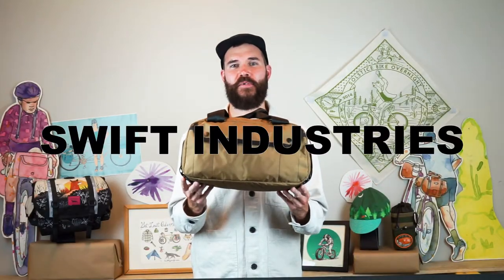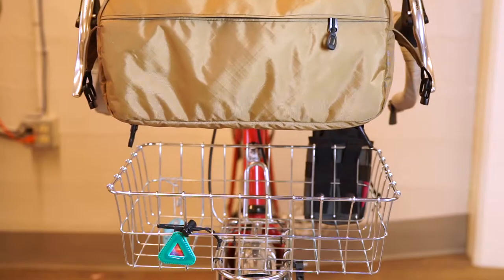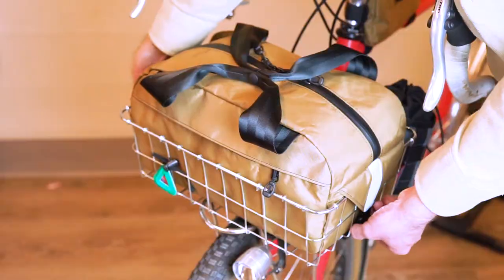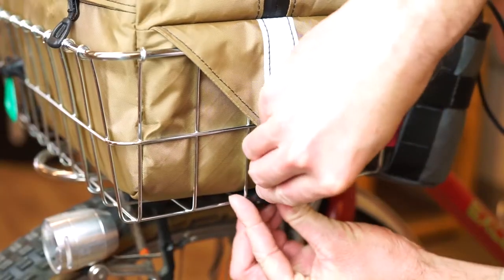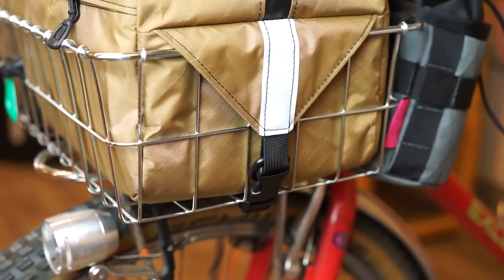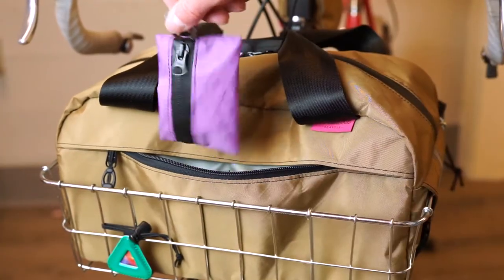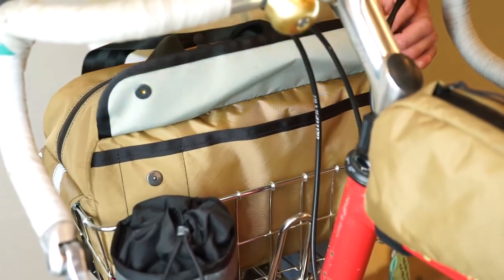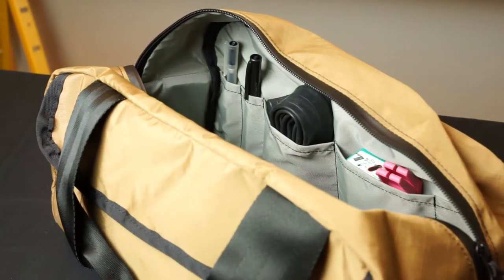All About the Sugarloaf Basket Bag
The Sugarloaf Basket Bag was made for the Wald 137 Front Basket. It's designed to fit perfectly into the classic basket, and is kept in place with a reliable and good looking attachment design. The Sugarloaf Basket Bag is up for any adventure from the daily bicycle commute to, to a day-ride and your next bikepacking trip.

Add the Sidekick Stem Pouch for a stellar basket set-up.